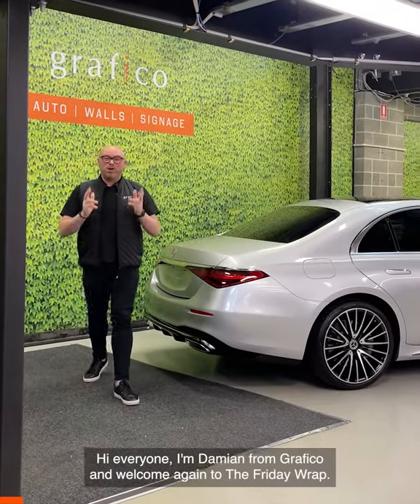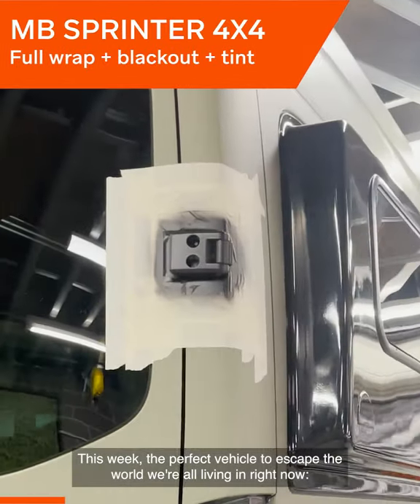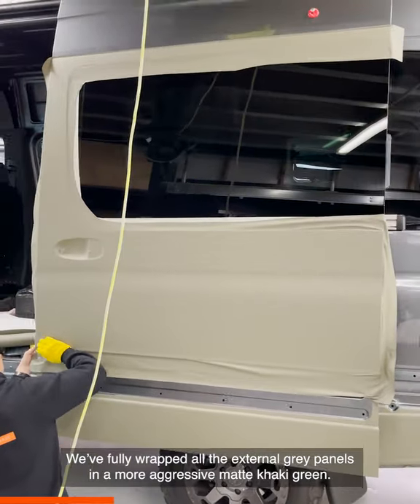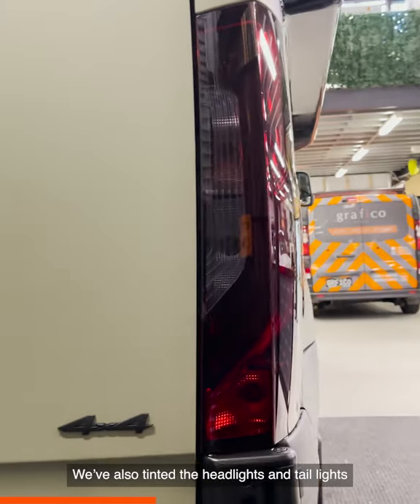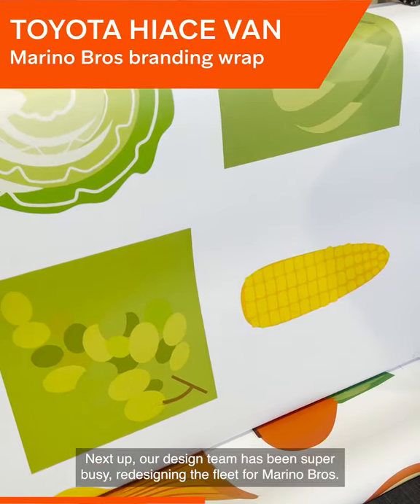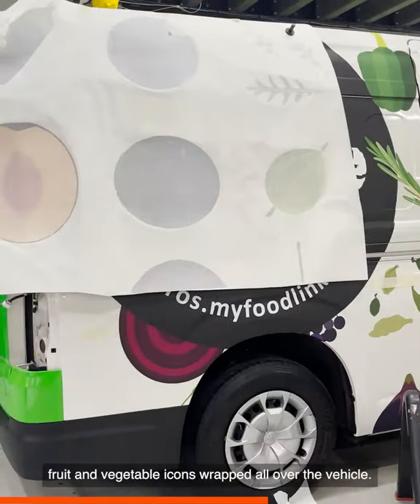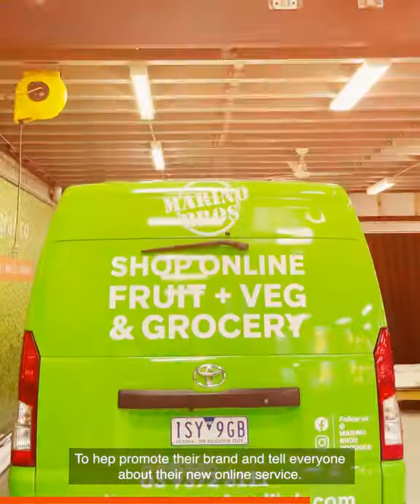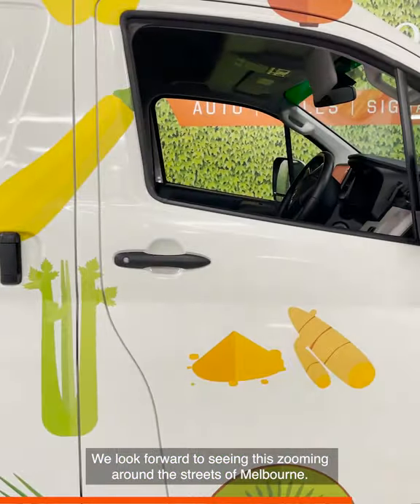The Friday Wrap - Rare & quirky 4x4 Merceds Sprinter + Marino Bros. Van!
This week on The Friday Wrap - The perfect vehicle to escape the world we’re all living in right now! - it’s a special order Mercedes Sprinter 4x4. Its been fully wrapped in matte khaki green with blackout & tinted lights! Then @marinobros has their fleet redesigned to help Driveyourbrand !!